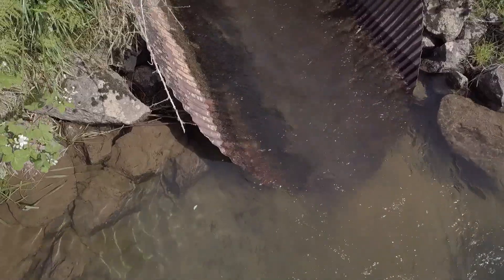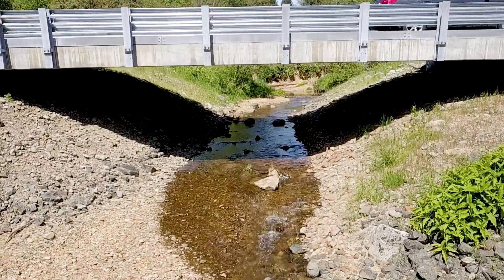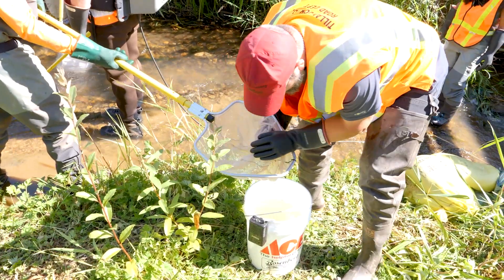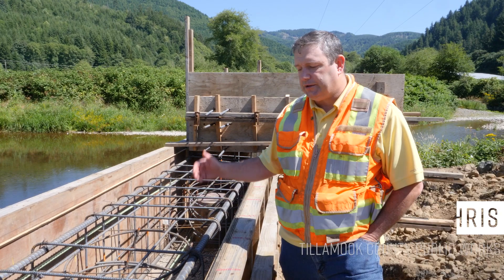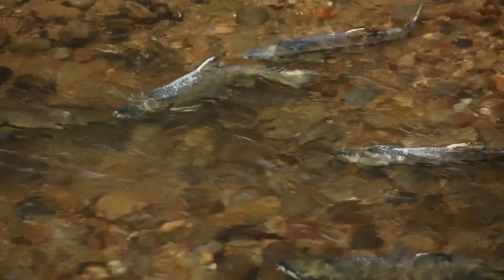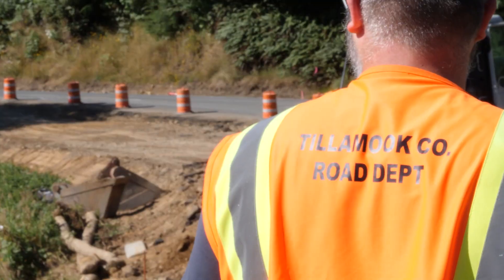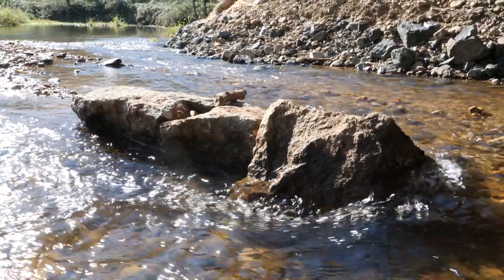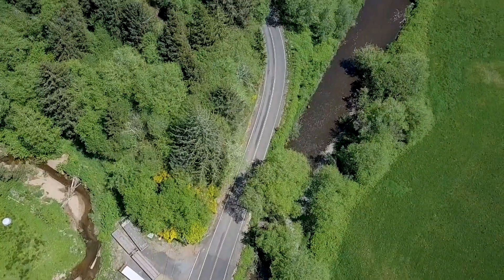Removing Barriers: Converting Culverts to Bridges for People & Wildlife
Undersized, damaged, aging culverts can limit access to important stream habitat for fish and other aquatic organisms. They can also seriously affect transportation if a culvert fails or negatively impacts the road above.

Replacing a culvert with a larger, more suitable structure like a bridge is a win-win for fish, water quality, transportation, and the economy. At Peterson Creek, a tributary to the Miami River in Tillamook County, Oregon, upgrading the undersized, perched culvert improved access to 6.2 miles of upstream habitat for ESA listed coho salmon, as well as Chinook, chum, steelhead, cutthroat and lampreys.

The project also creates substantial transportation and safety benefits for the community by improving the Miami-Foley Road alignment and elevating the roadway above 100-year flood levels. Miami-Foley Road is a critical transportation and emergency route for Tillamook County.

Tillamook Estuaries Partnership has been working directly with Tillamook County Public Works to implement the Peterson Creek Fish Passage Restoration this summer, which is a Salmon SuperHwy Priority Project.

Trout Unlimited, NOAA Fisheries Service, Oregon Watershed Enhancement Board, Oregon Department of Fish and Wildlife, U.S. Fish and Wildlife Service, and the U.S. Forest Service have provided funding and in-kind support for this project.